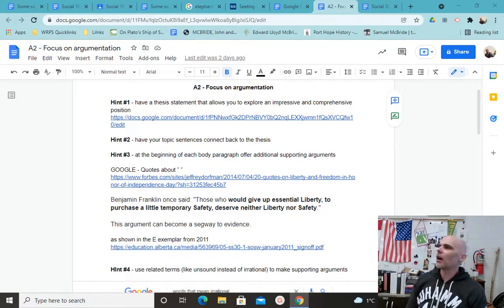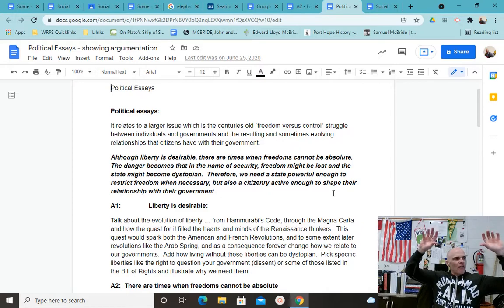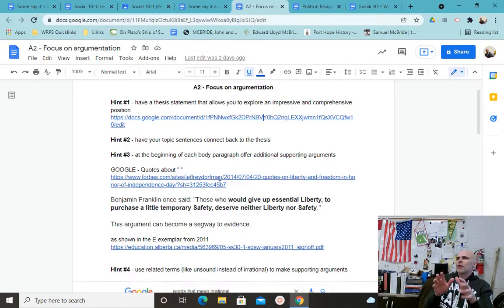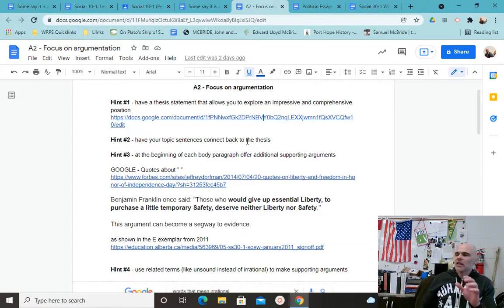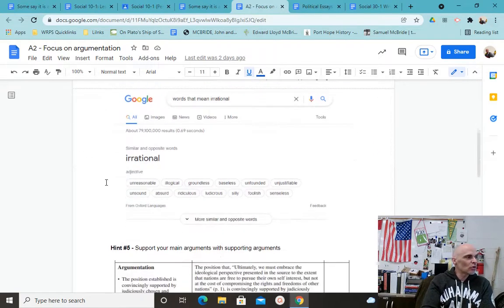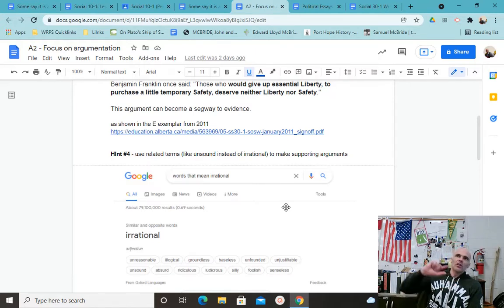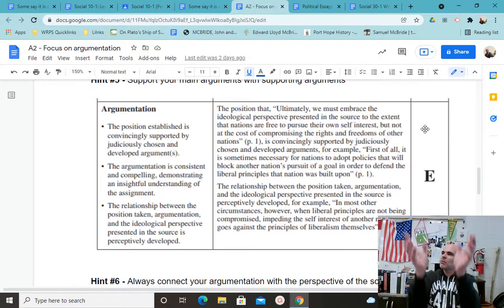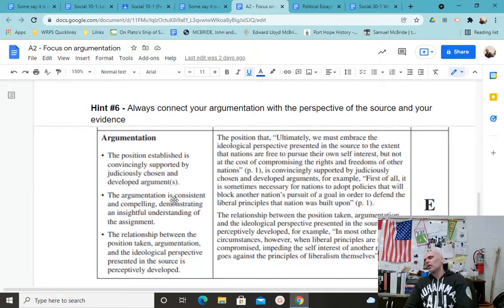Social 10 - Adding argumentation